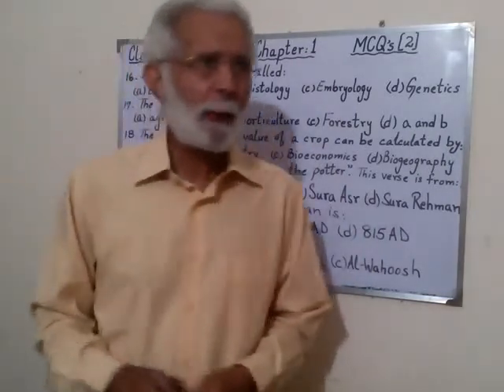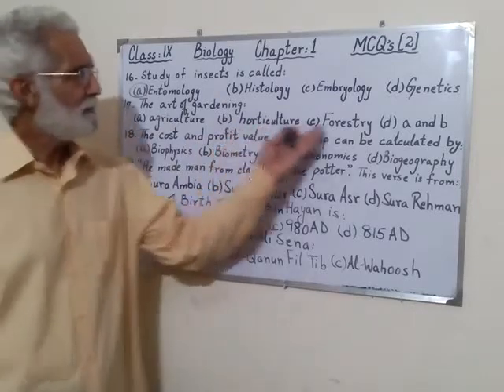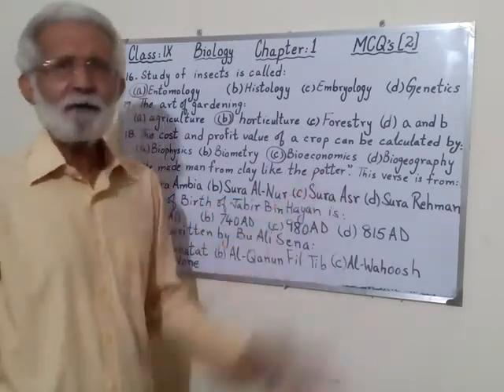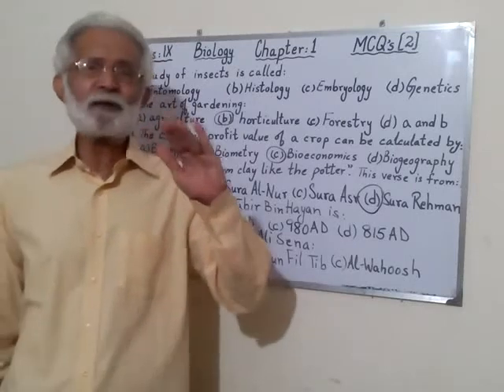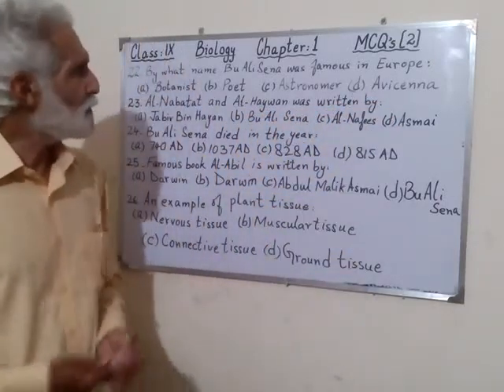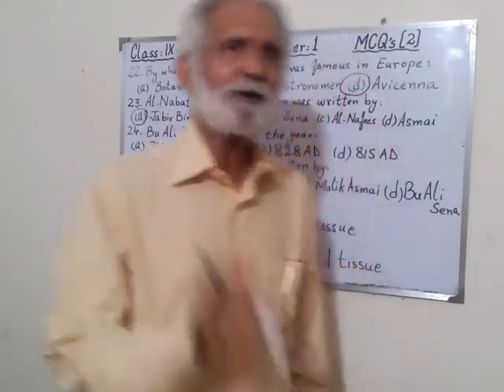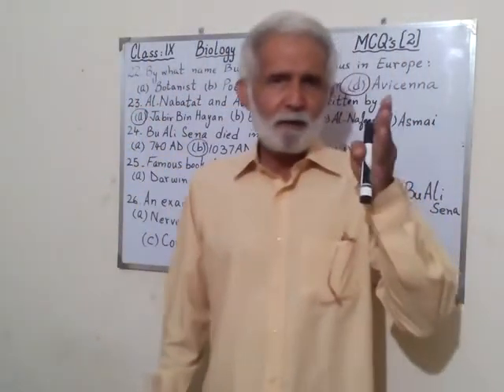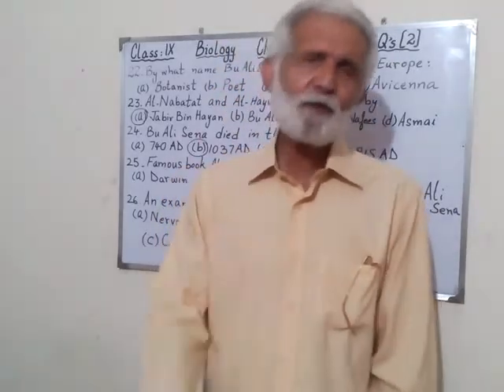Biology Class 9th Chapter 1 MCQ's (Part 2) l YFC - Your Family Channel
This video contains details about Biology Class 9th Chapter 1 MCQ's (Part 2).

On this channel, we provide Educational Classes, Spoken English Course, Teaching Management, Practicals of 9th & 10th, Numerical, Experiments, Knowledge about Islam, Entertainment & Fun and Motivational Videos. Which can improve your Life achieving success and knowledge at home.
We are providing Speaking English Course Online so that you can improve your English without paying any money for this.

On daily viewership,  you will get knowledge about many of the successful things of life in this channel.